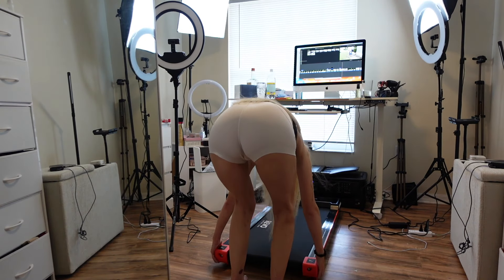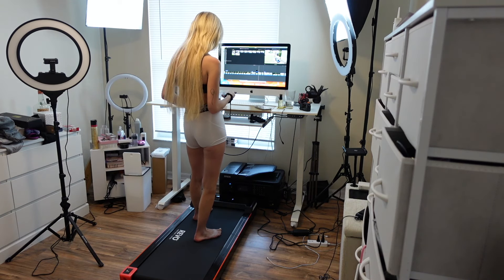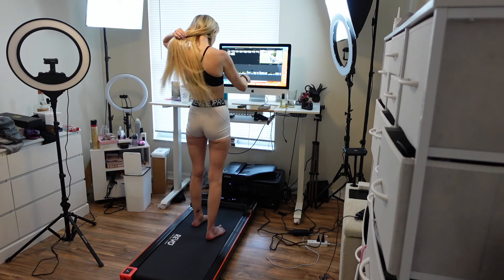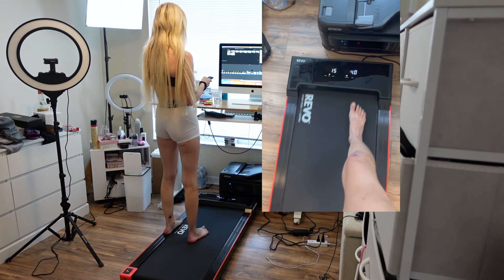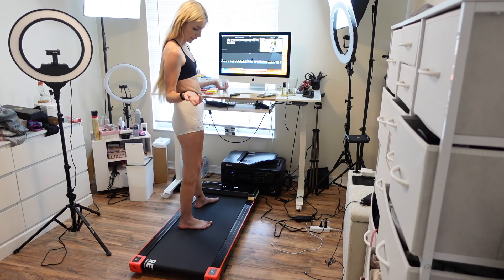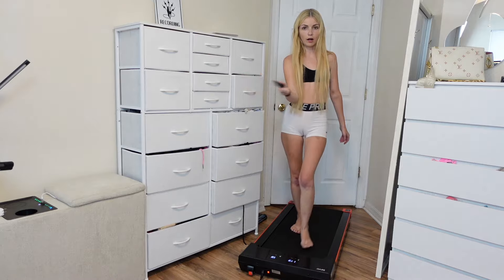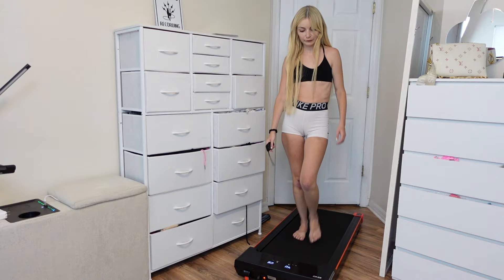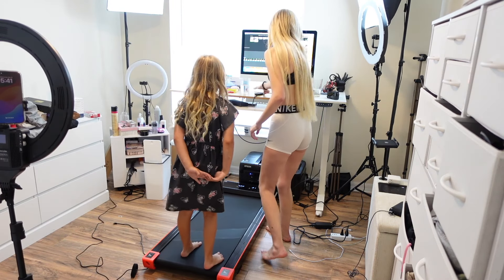everyone needs a @revomadic treadmill in their life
Obsessed with this treadmill! Love being healthier and more active! workout @revomadic

Discover the benefits of using a walking treadmill in this comprehensive video! Learn how to incorporate a walking treadmill into your daily routine for improved fitness, increased productivity, and better overall health. We'll cover tips for choosing the right treadmill, setting it up, and maximizing your workout. Perfect for beginners and seasoned users alike. Watch now to take the first step towards a healthier lifestyle!

Shop my walking treadmill here